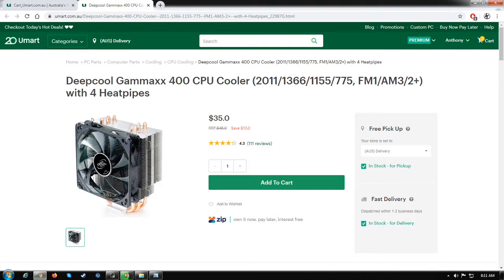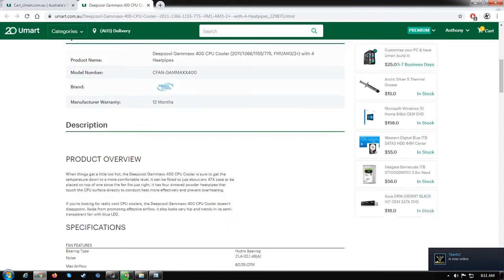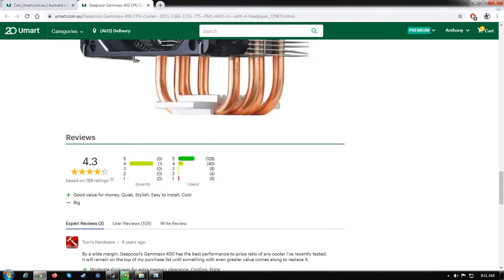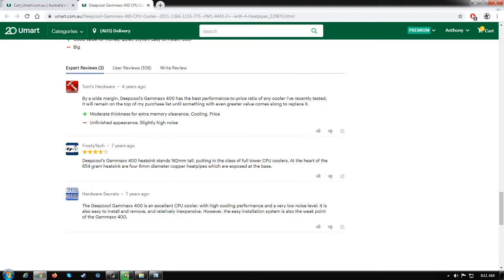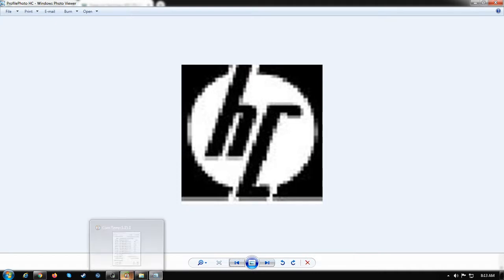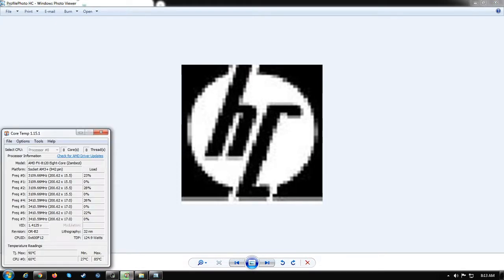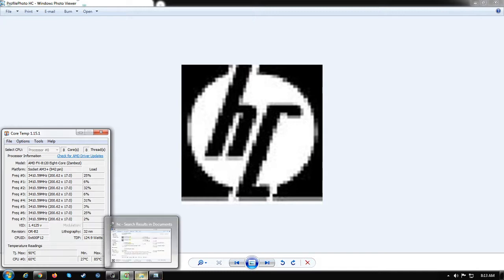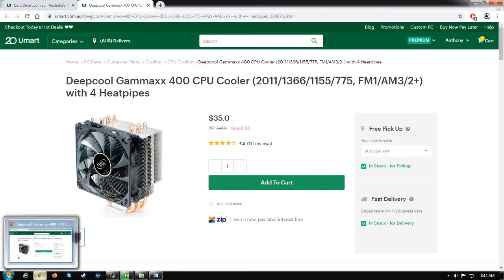Channel Update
Well, I have some good news and some bad news.